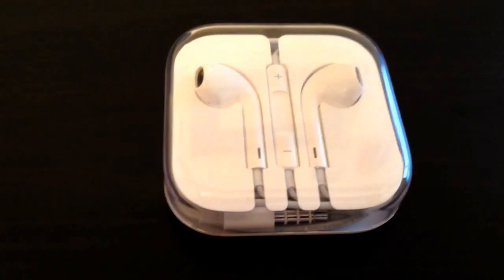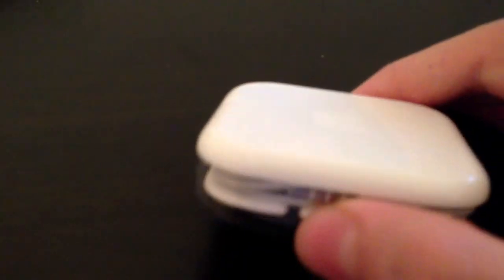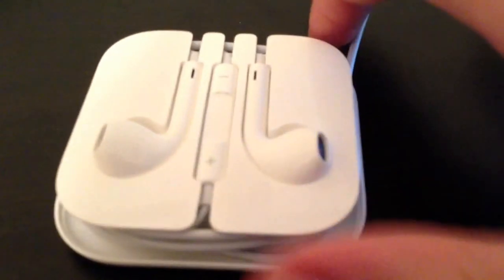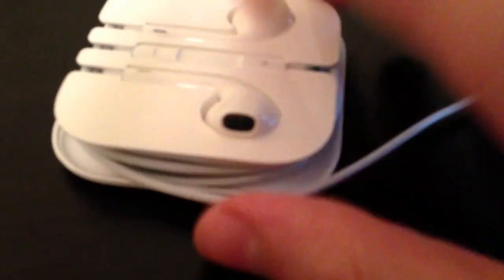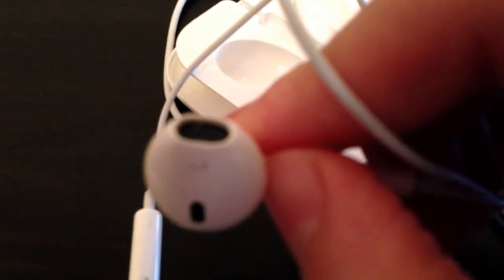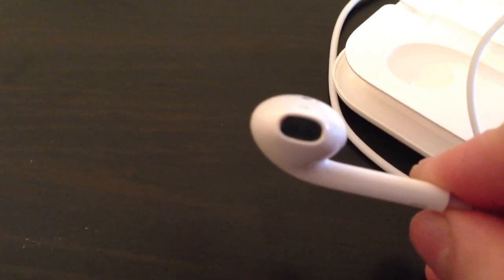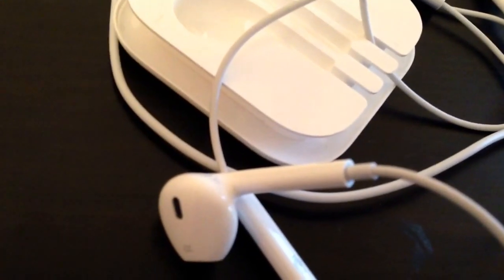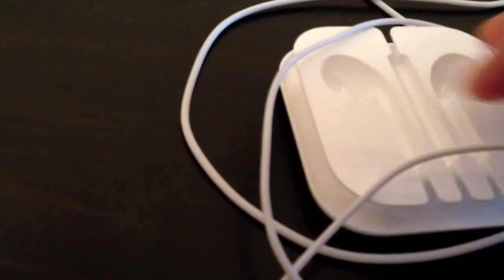Apple Earpods: Unboxing and Short Review